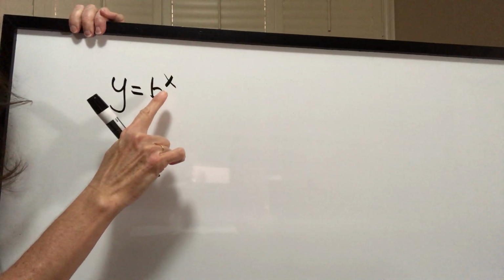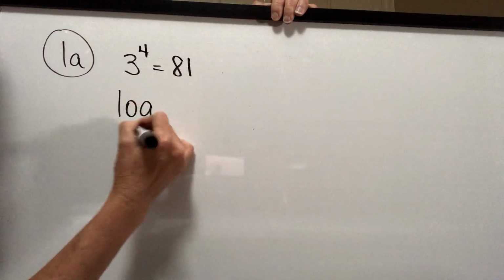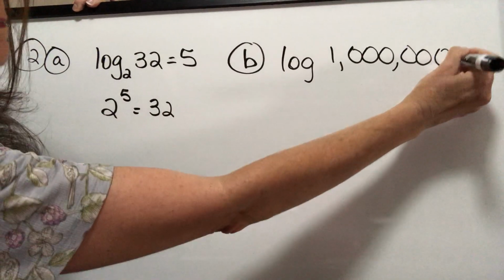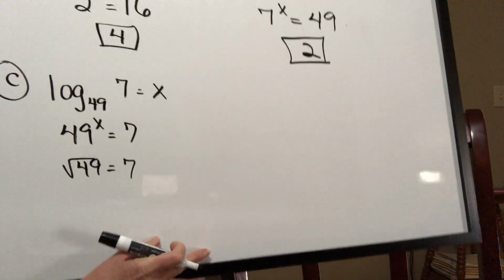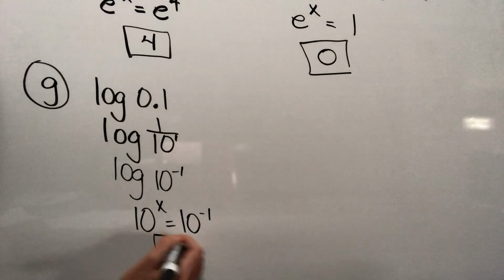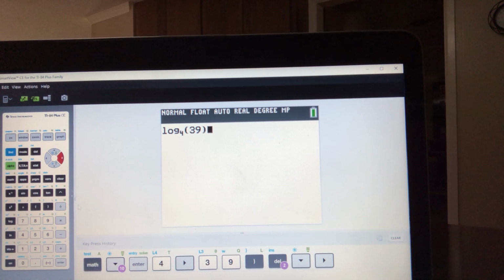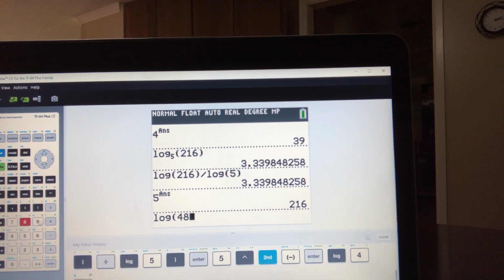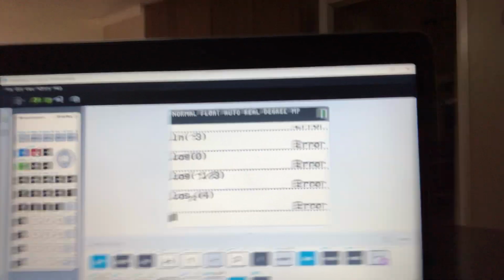Pre-Calculus -- Logarithms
Logarithms